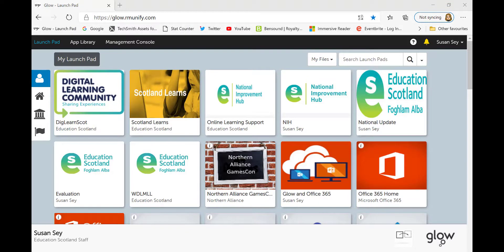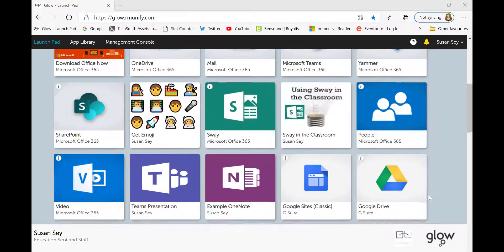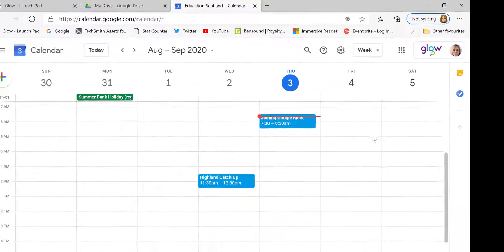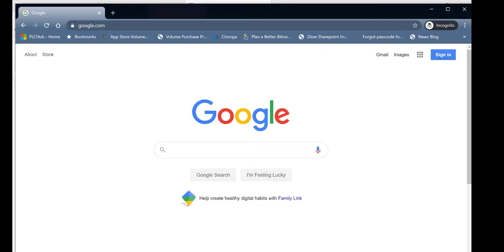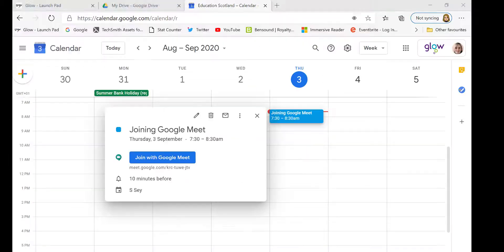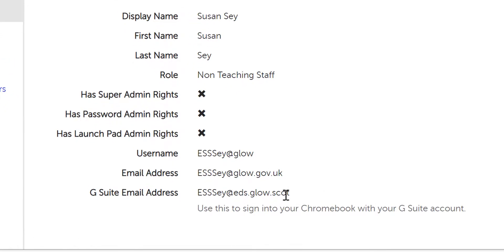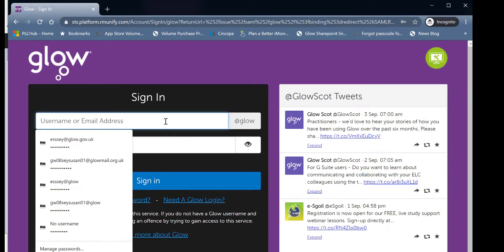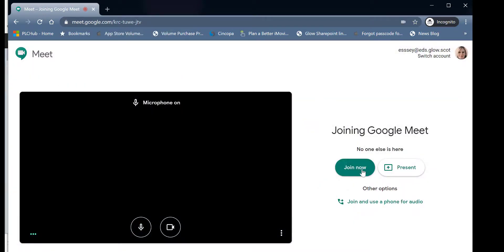Joining a Google Meet within Glow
This video outlines how you can join a Google Meet that you have been added to using your Glow credentials and how you can join using a link.